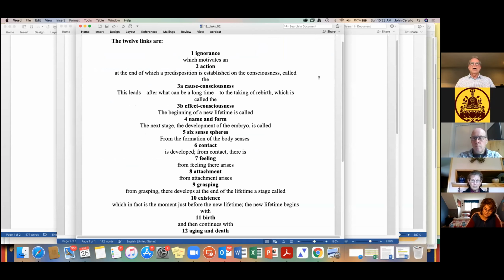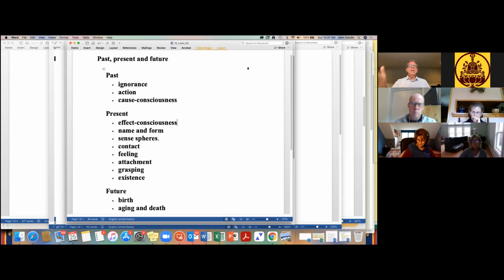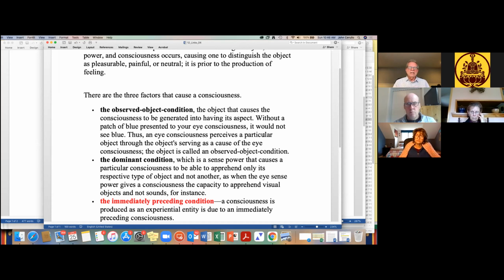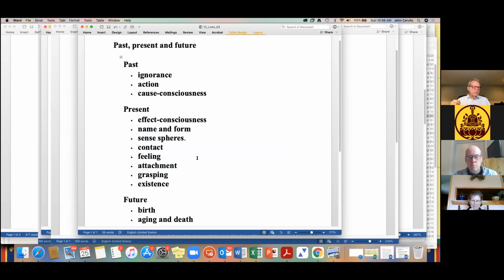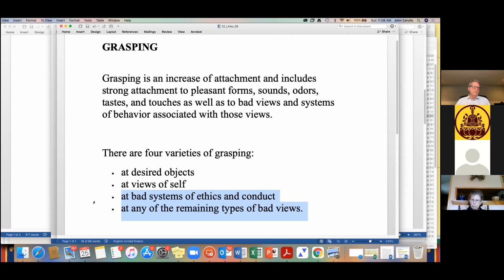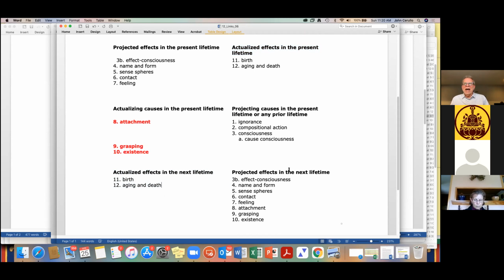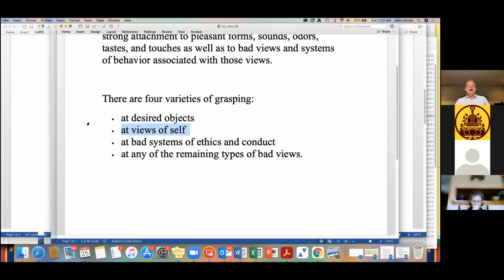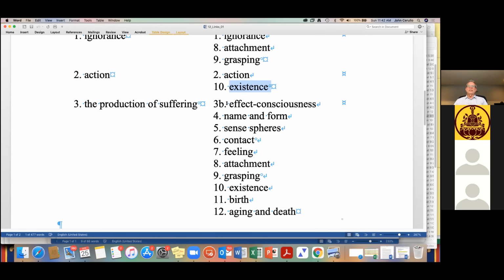The Wheel of Life Pt.7 || John Cerullo || 4/25/21